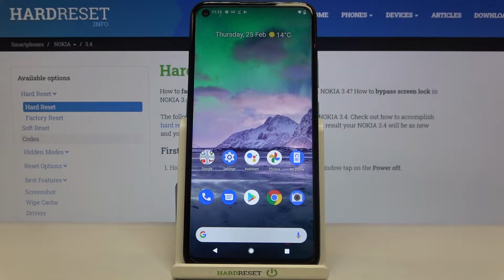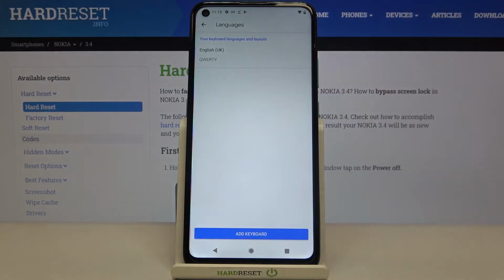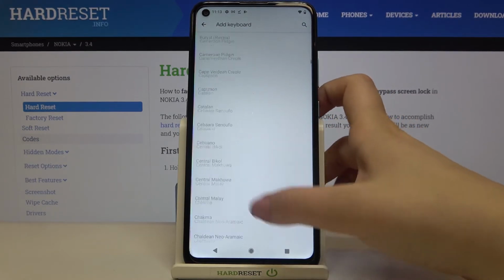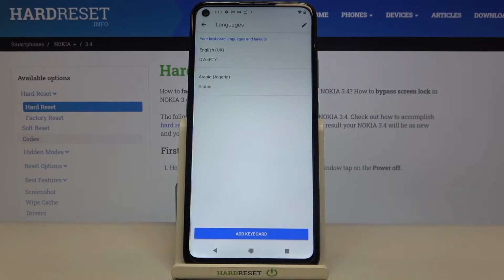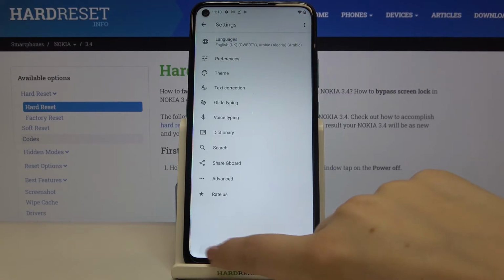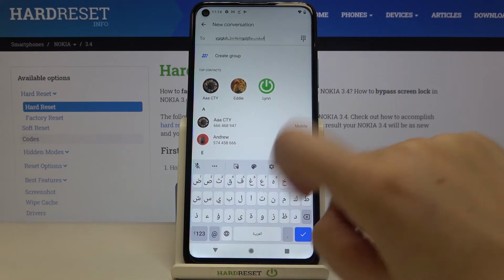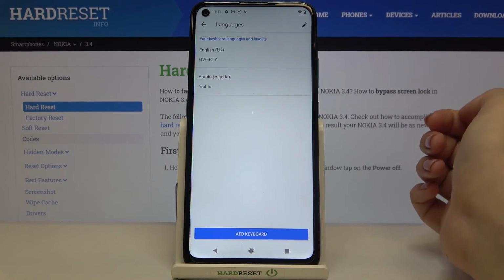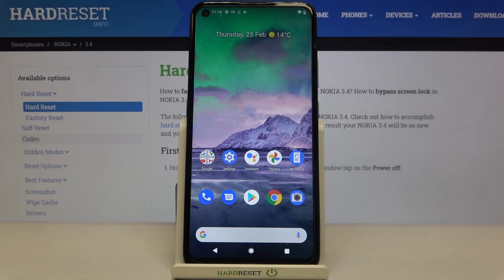How to Change Keyboard Dictionary in NOKIA 3.4 – Keyboard Adjustment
Learn more about NOKIA 3.4:
If you are trying to swap the current dictionary language on your NOKIA 3.4 device, then here’s what you should know about it. Check the instructions, and you will be able to find out how to get into the full list of languages and restore the standard keyboard dictionary settings on your smartphone. Follow the introduced steps to easily erase saved words and reset the entire dictionary on your NOKIA 3.4 device.

How to reset keyboard dictionary in NOKIA 3.4? How to restore keyboard dictionary settings in NOKIA 3.4? How to delete saved words in NOKIA 3.4? How to reset dictionary in NOKIA 3.4?